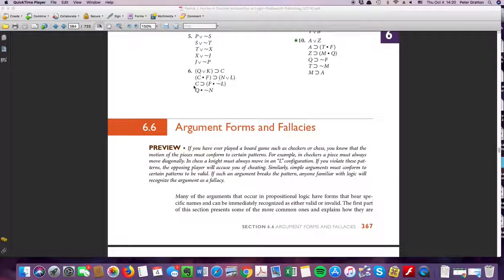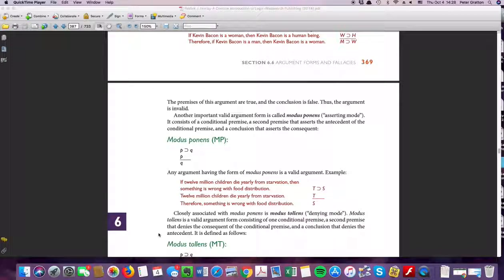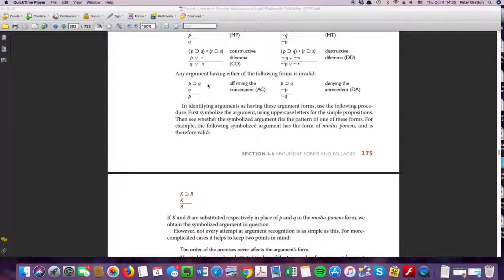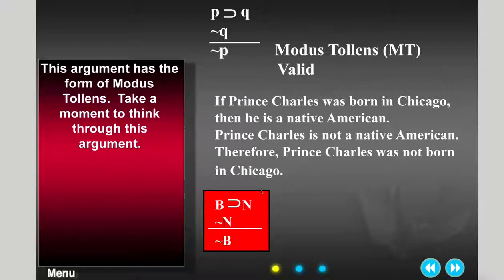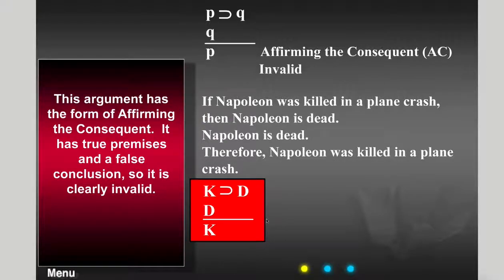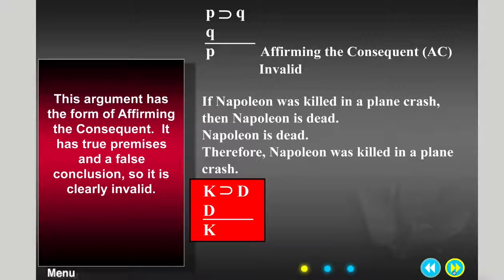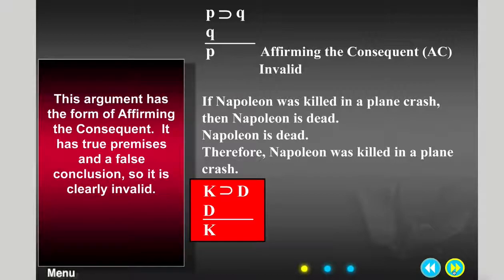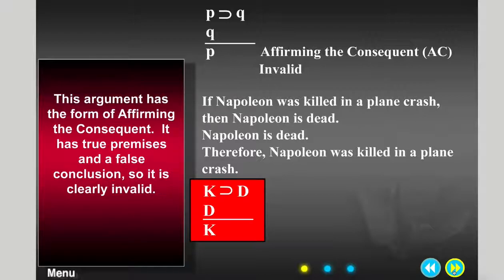Hurley 6 6 recording of recording